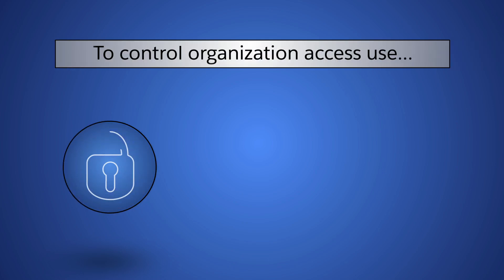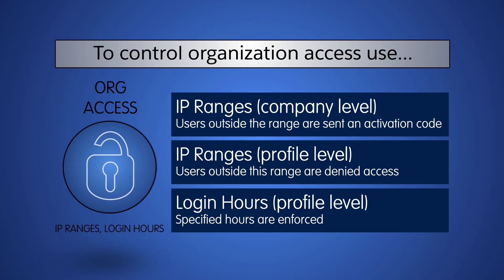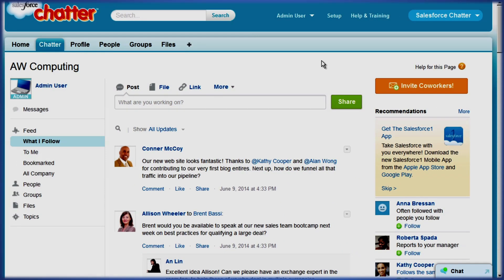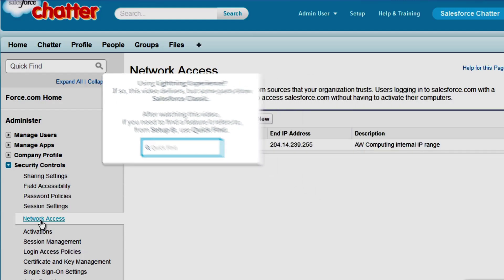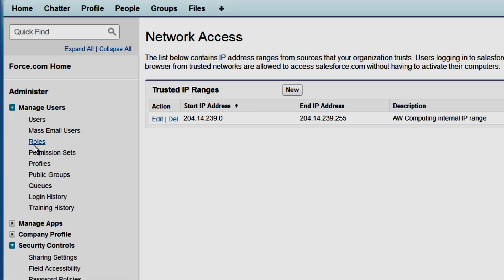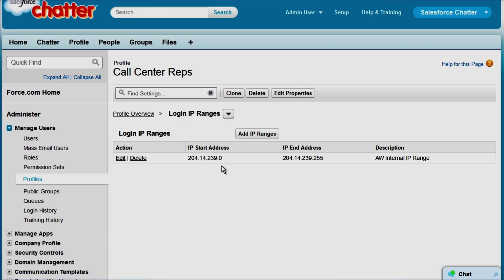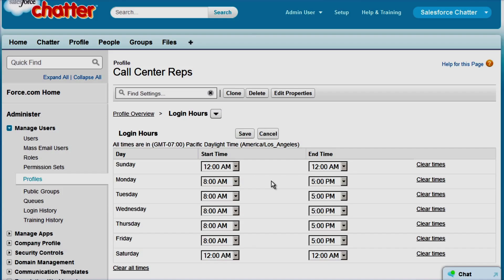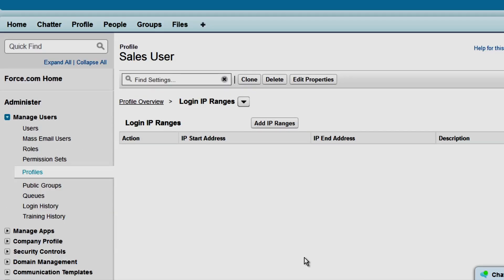Who Sees What: Organization Access (Salesforce Classic)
This second video in the "Who Sees What" series describes how to grant users access to your org by specifying both login ranges, as well as login hours. Please view the entire series to get a complete picture of visibility and access.